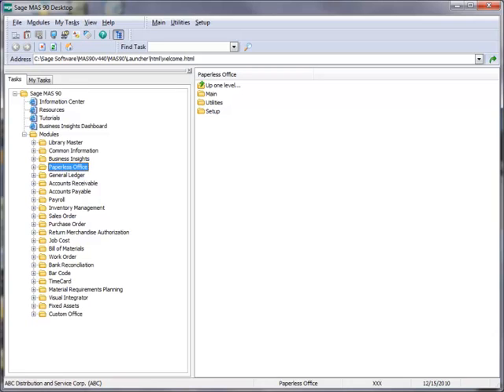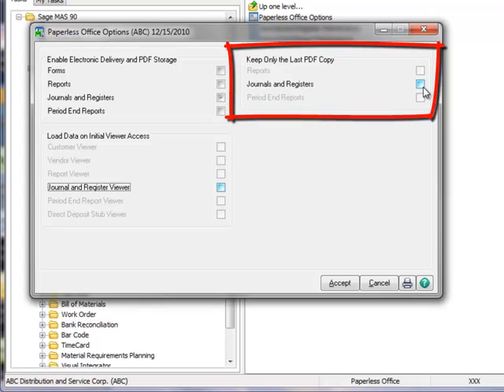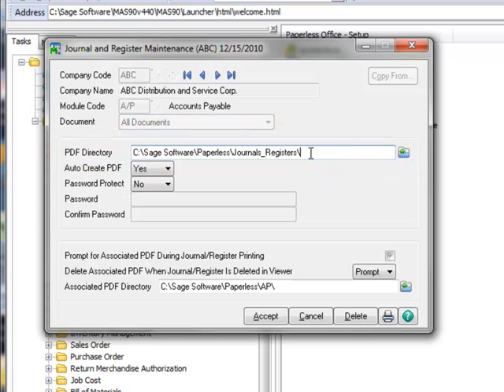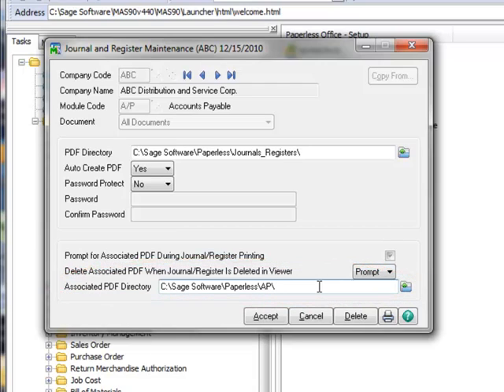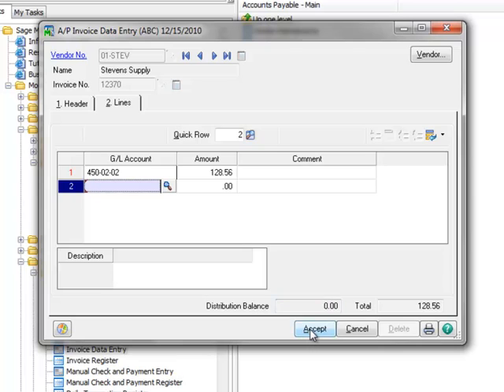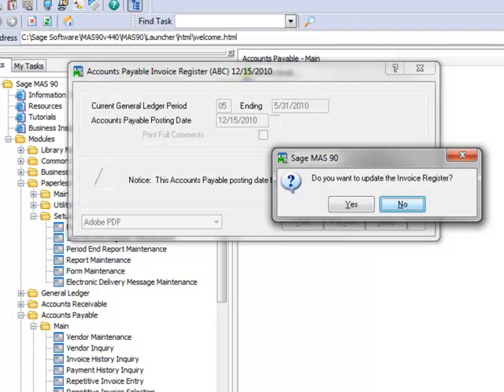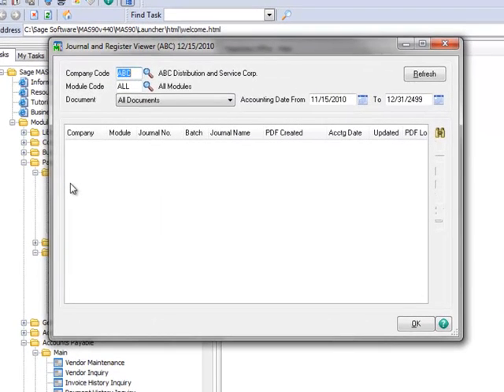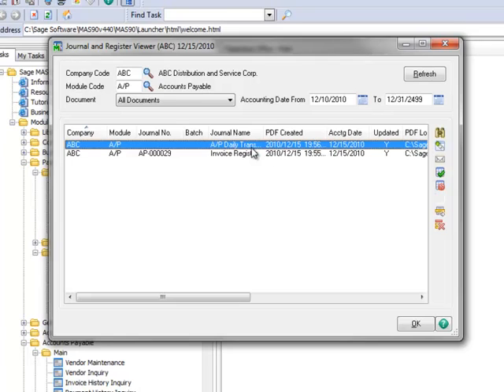ABS Bean Tutorial: Setting Up Paperless Office for Journals and Registers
In this tutorial, learn how to set up Paperless Office for Journals and Registers, and their associated documents, in Sage 100 ERP.